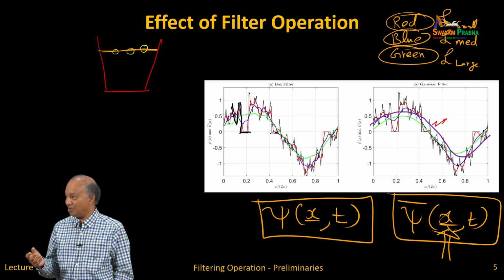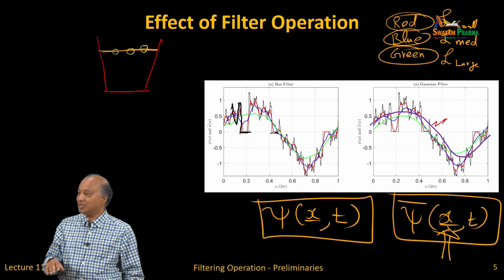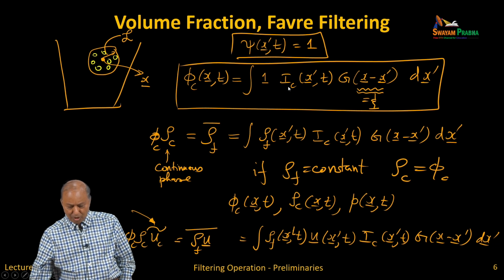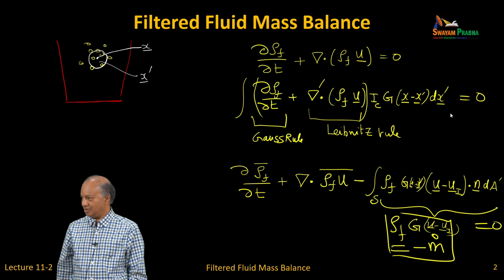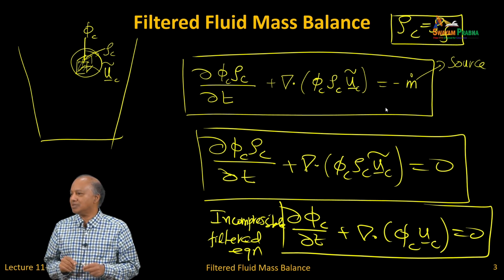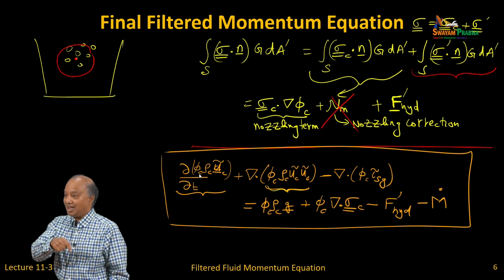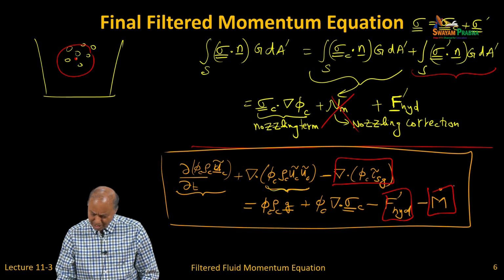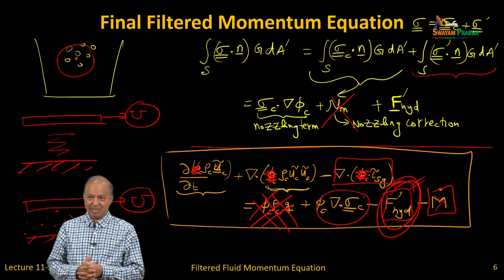Fundamental of Dispersed Multiphase Flow - Theory Analysis 23